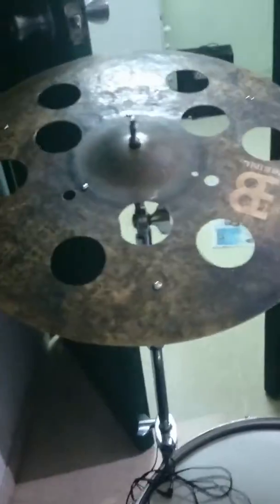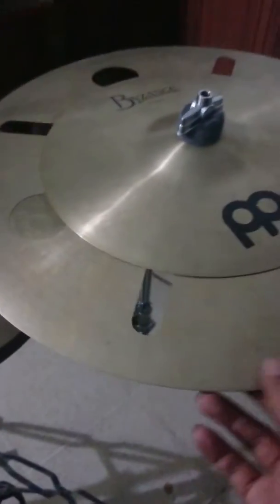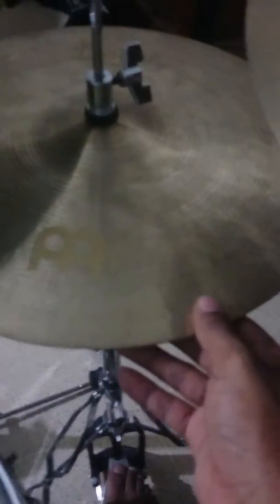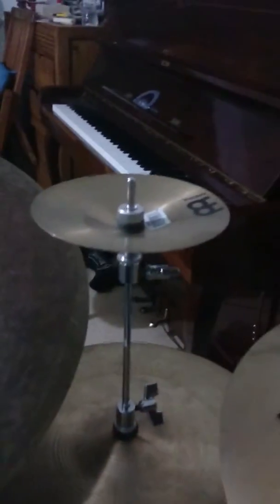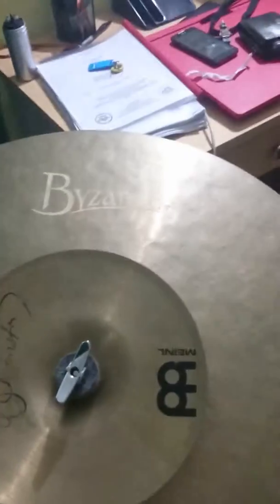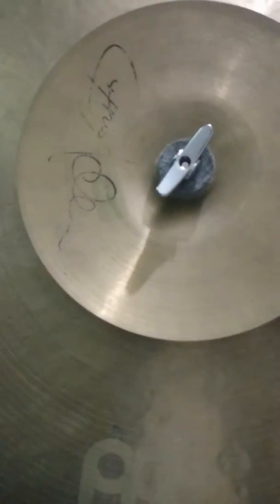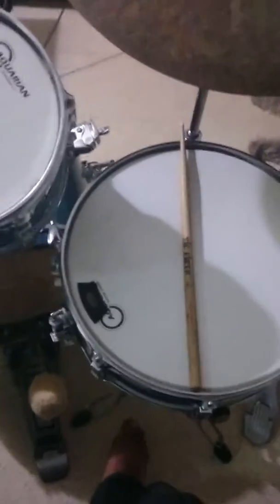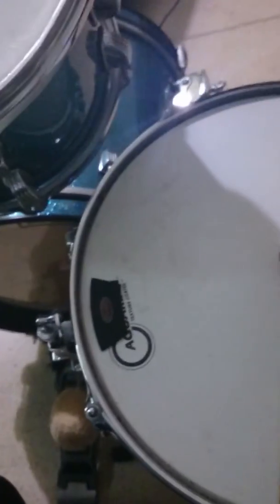My cymbal setup for Panabop Nation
My setup, this is really unique cymbal for Panabop Nation,  I hope you like